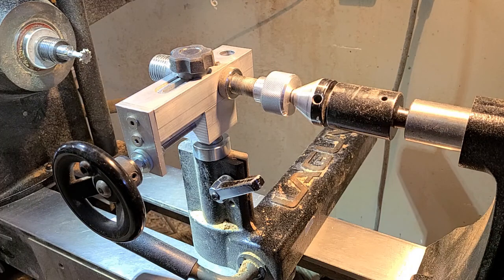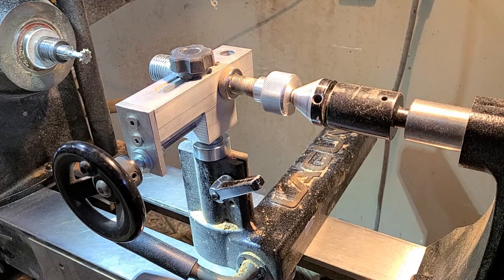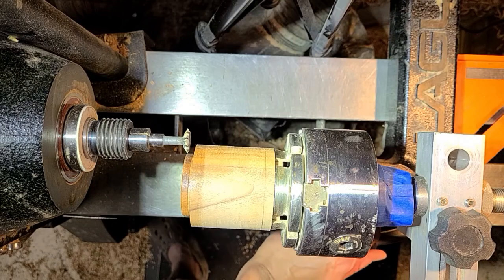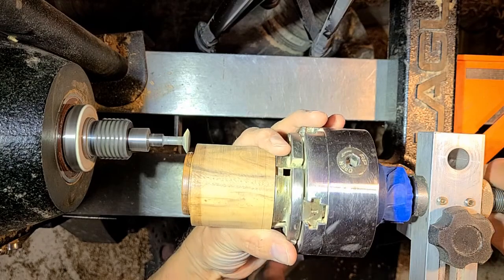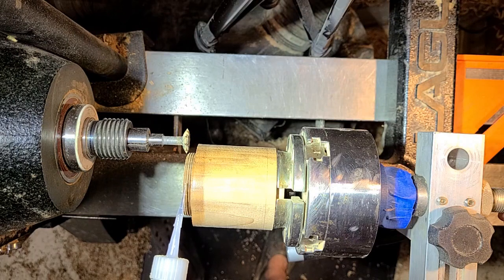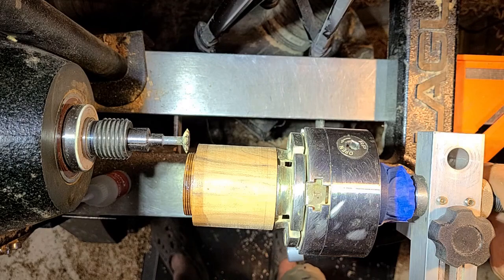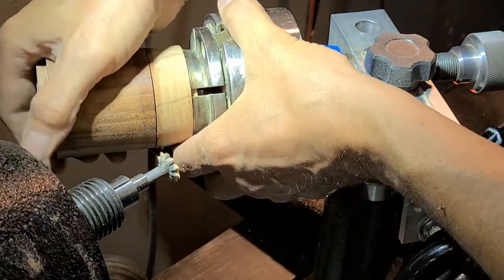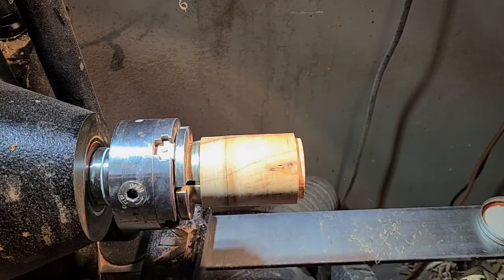How It's Made - Wooden Box Threads with the ChefwareKits EZ Threading Jig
This is a short tutorial for how to cut threads in wooden boxes using the EZ Threading Jig from Chefwarekits. This is just one way to use the jig and is not meant to tell you the only way to cut threads. As with everything, you should use your own judgement, always wear safety glasses and a face shield, and always follow the manufacturers' instructions for using the jig and your lathe.